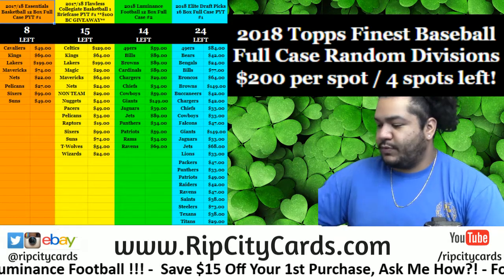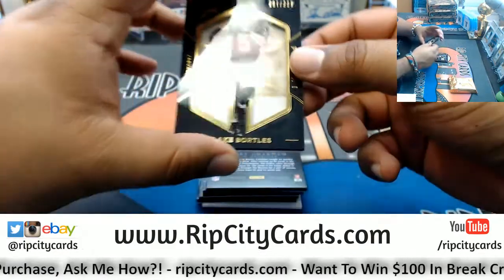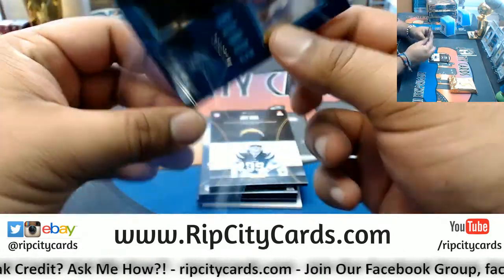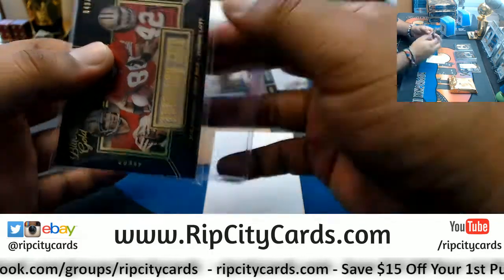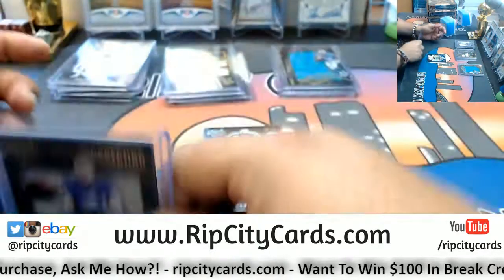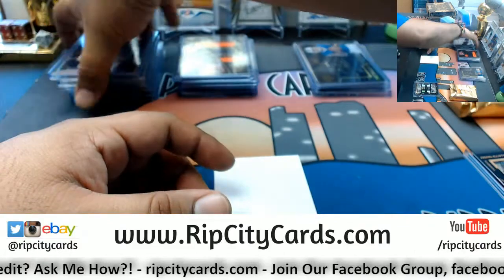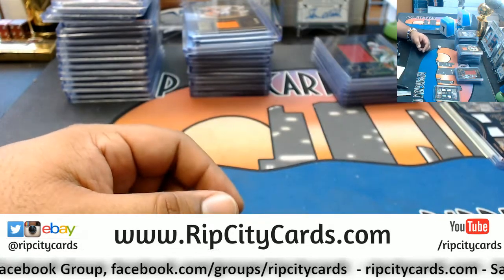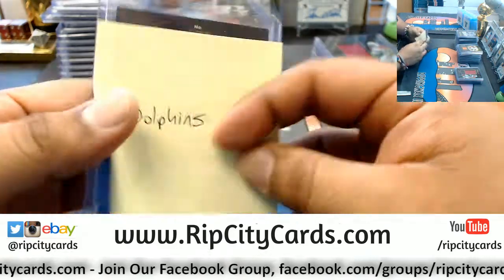2016 Black Gold Football Half Case #5 eBay